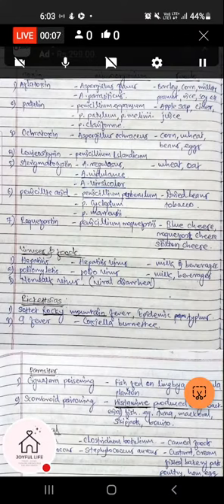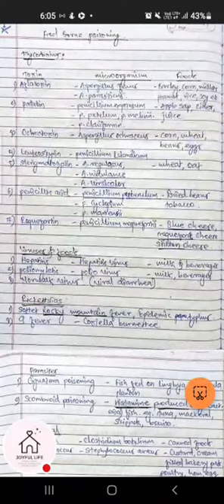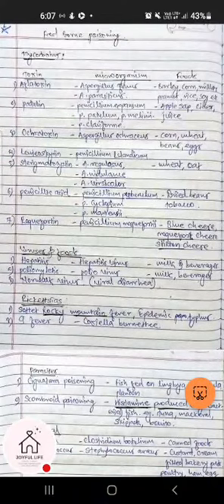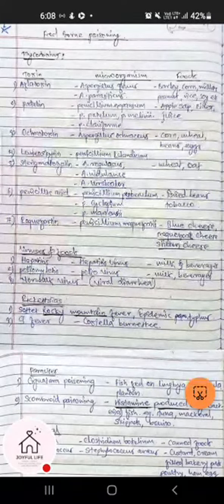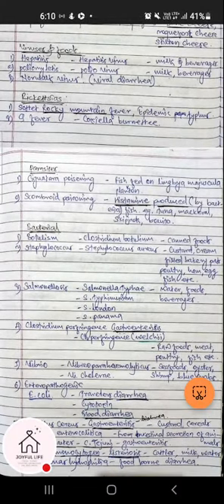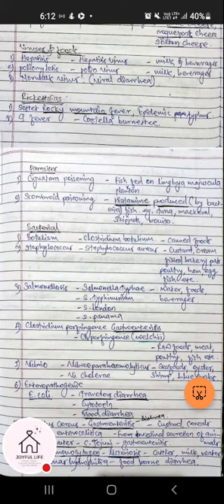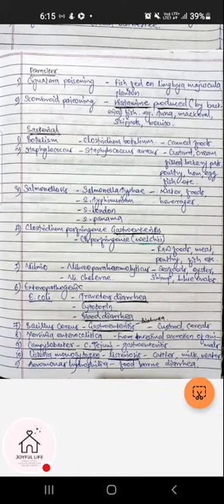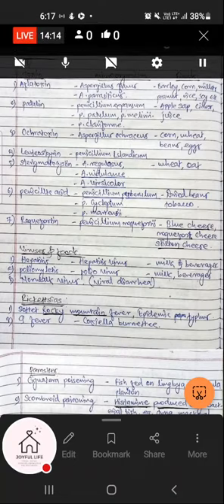Food Borne Poisoning microorganisms l Fssai fso